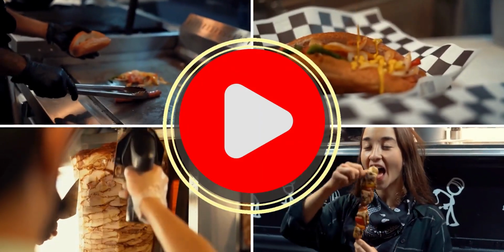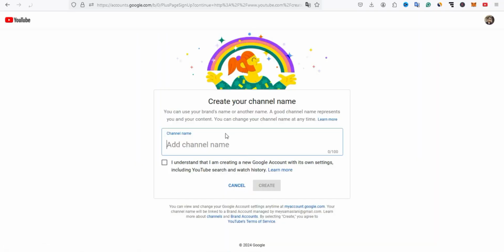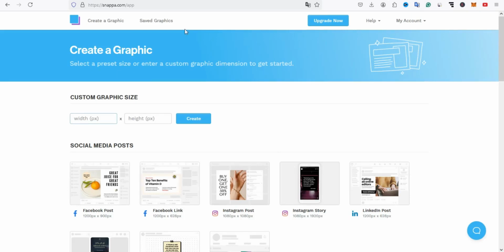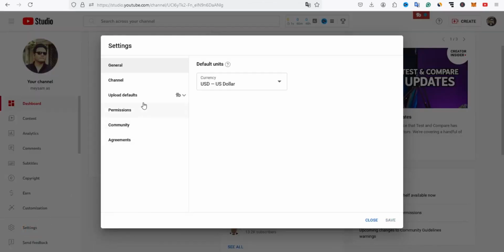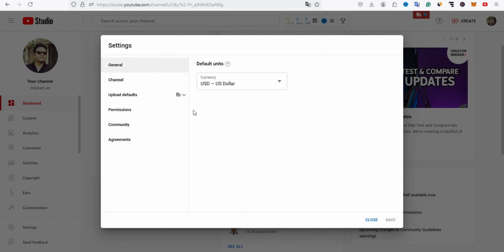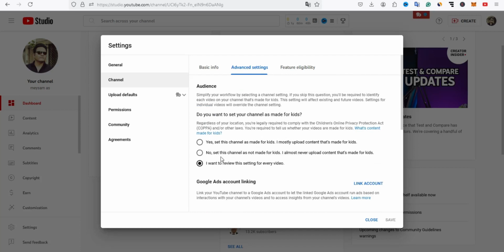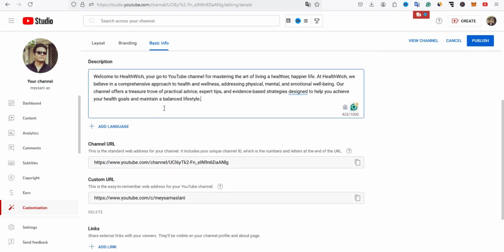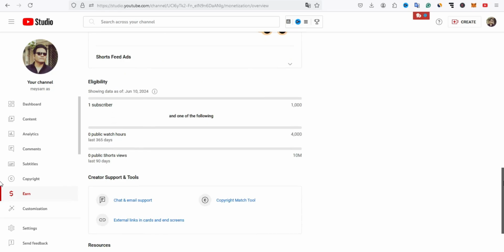How To Earn Money On Youtube in 2024 (Guide For Beginers)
Are you ready to turn your passion into profit on YouTube?

🌟 In this comprehensive guide, we'll walk you through How To Earn Money On YouTube in 2024. Whether you're a complete beginner or looking to enhance your current channel, this video covers everything you need to know!

🔹 What You'll Learn:

    ✅Getting Started: Setting up your YouTube channel for success.
    ✅Content Creation Tips: Crafting engaging and high-quality videos.
    ✅Monetization Strategies: Understanding YouTube's Partner Program and other revenue streams.
    SEO Tips: Optimize your videos to rank higher and attract more viewers.

youtube tutorial
youtube tips
youtube automation
youtube strategy